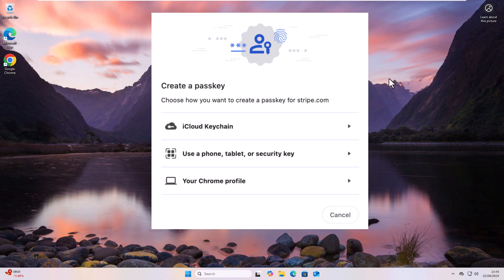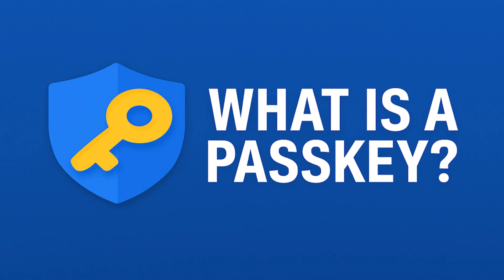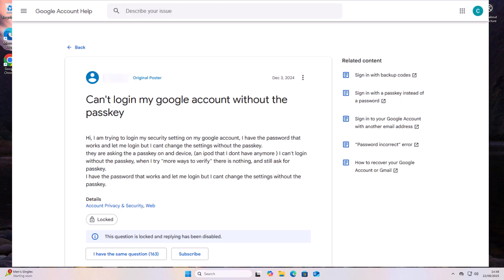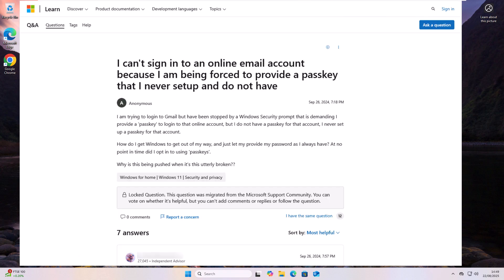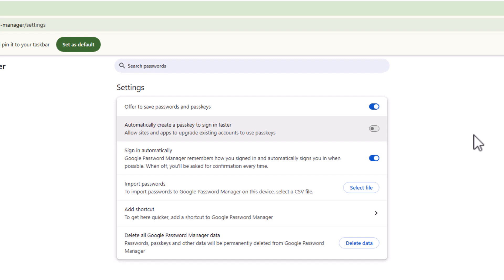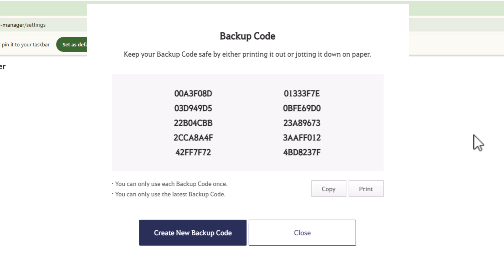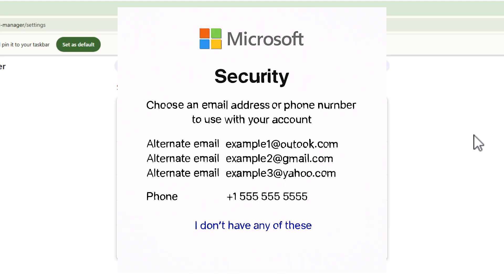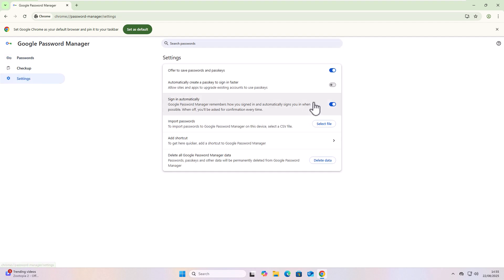Stop Chrome Creating Passkeys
This video shows you how you can turn of the option for Chrome automatically creating passkeys.